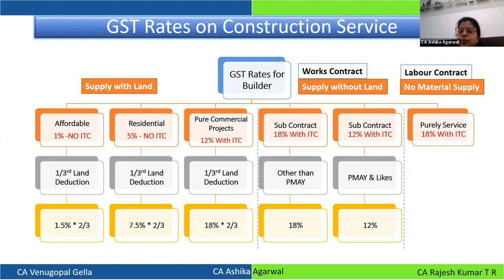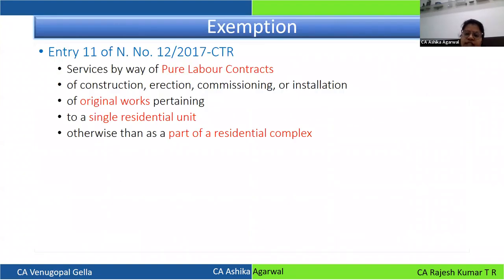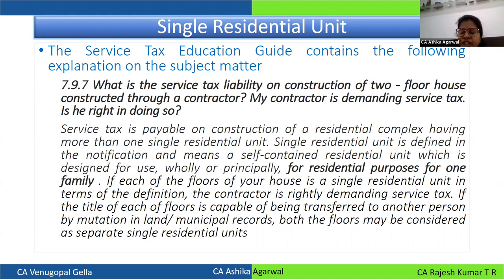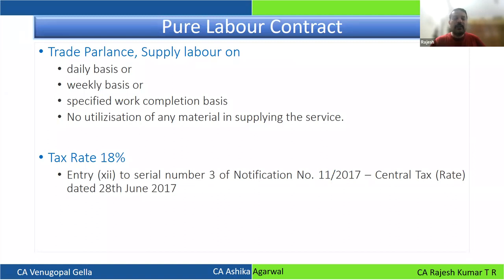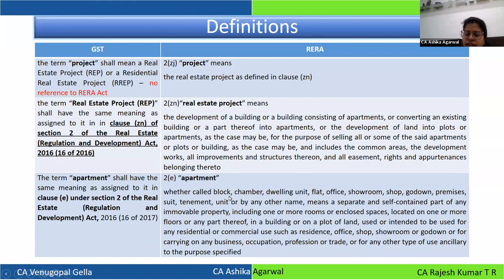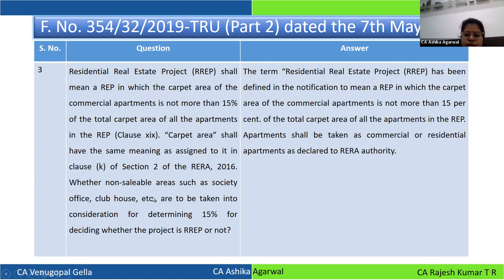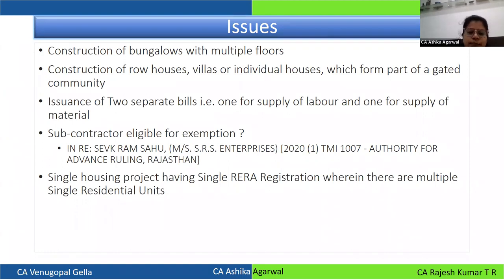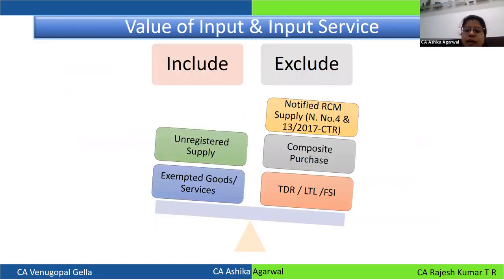GST Exemptions on Villa Projects - Tax Planning by CA Rajesh T R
CA Rajesh T R, Partner, Venu & Vinay, Chartered Accountants and CA Ashika Agarwal, Senior Manager - Indirect Taxes, Venu & Vinay, speak on the topic "GST Exemptions on Villa Projects - Tax Planning" Webinar organized by RERA Consultants LLP on 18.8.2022